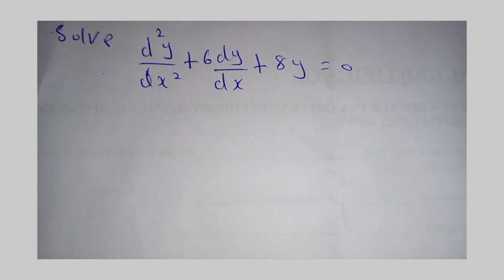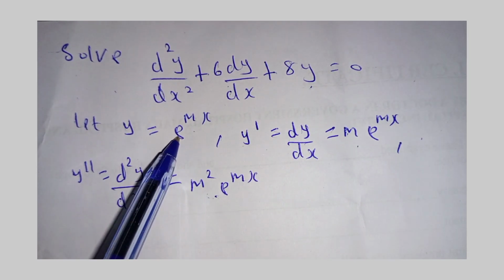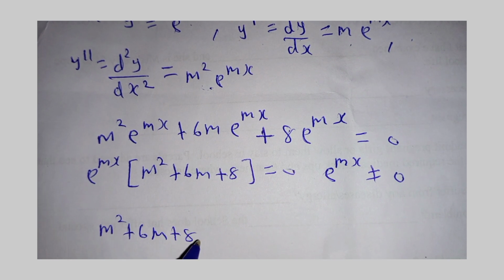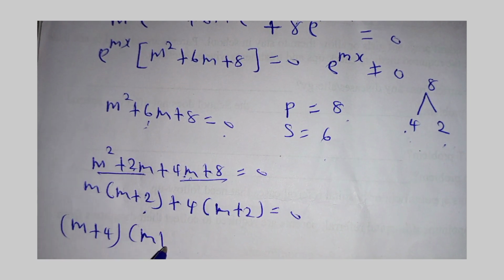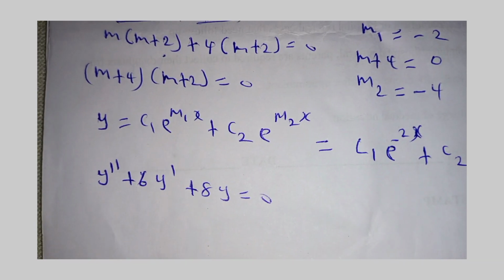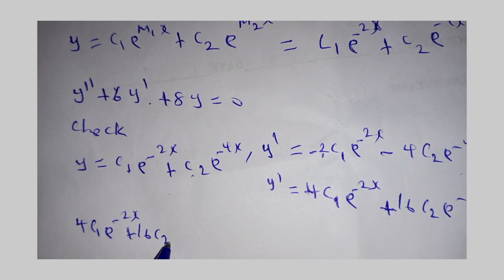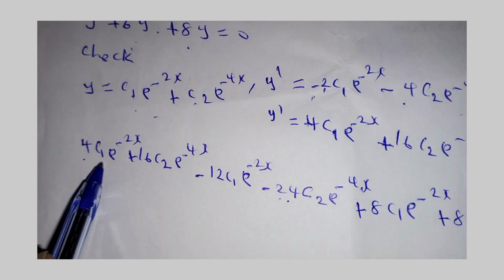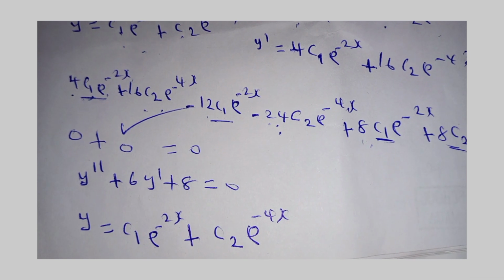How to solve a second order linear O. D. E with two real unique roots